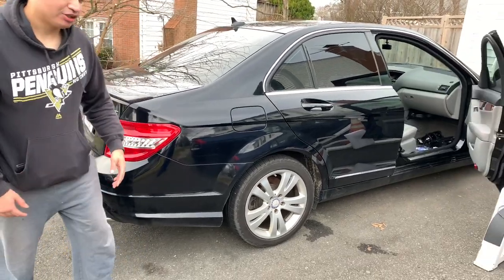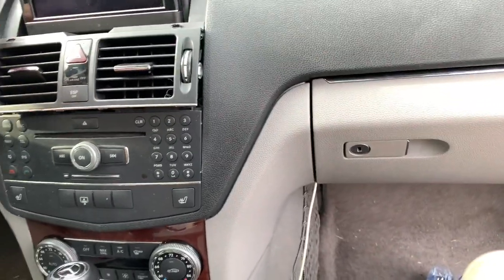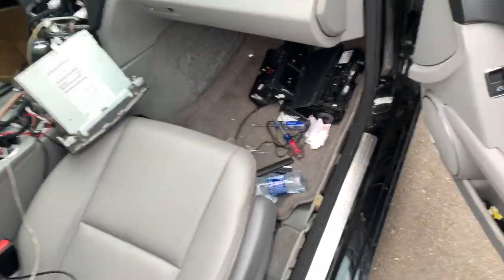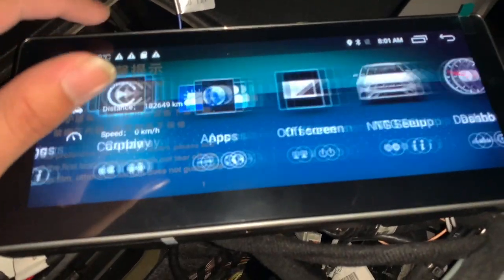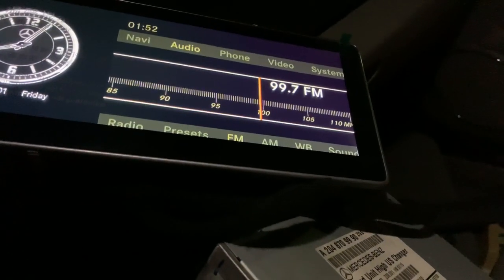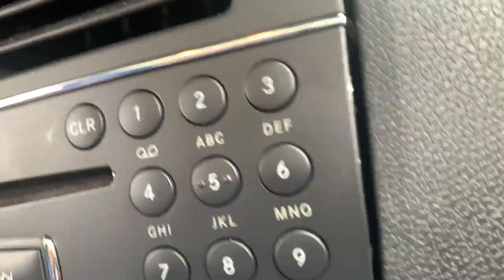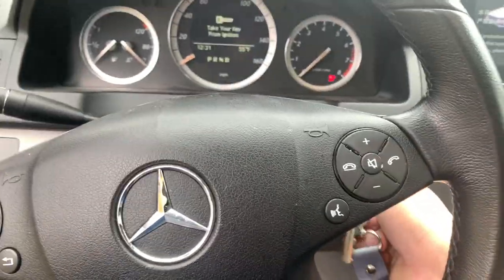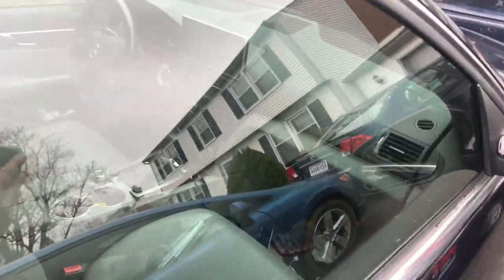W204 C300 large 12 inc Android Head Unit install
**The link to the android head unit

Mercedes benze C300 4Matic W204 Gets crazy loud rockfordfostgate 10inch sub